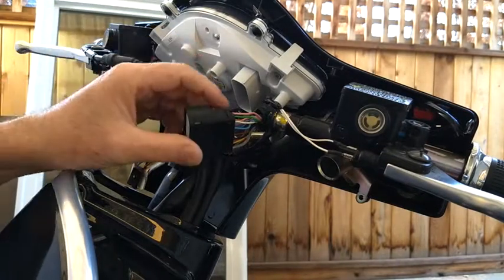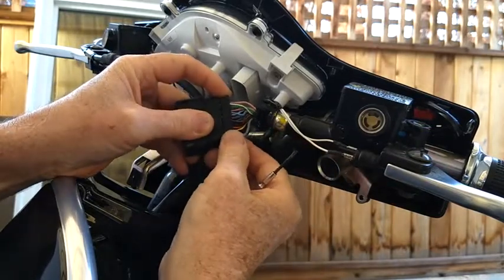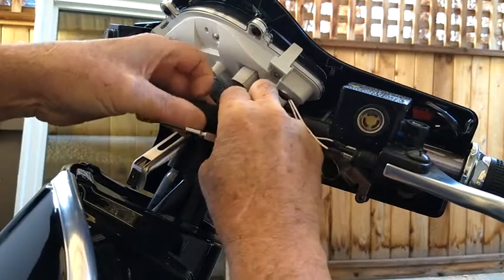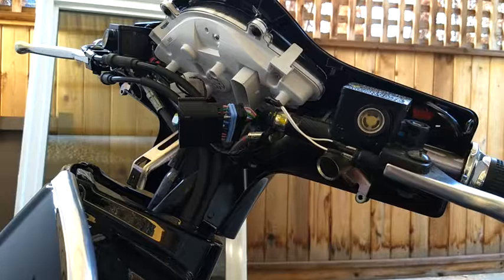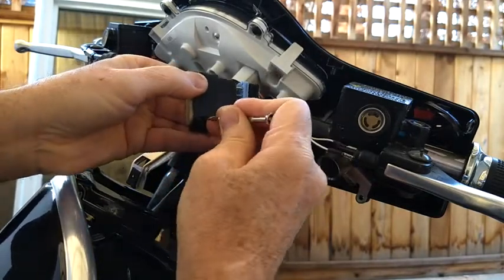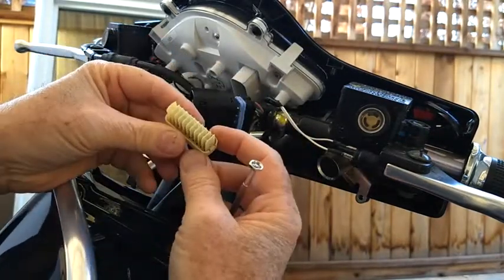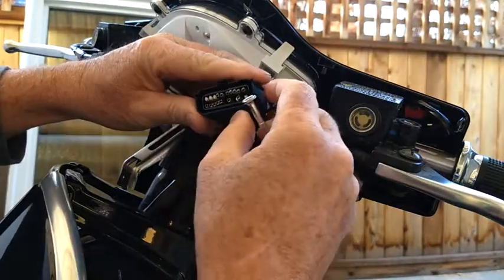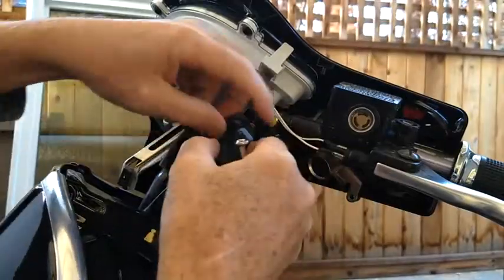Molex MX150 Connector Pin Removal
This is one way to remove a pin if you don't have the tool or time to wait for the tool to arrive via international mail.

Remove the negative battery connection before doing this.  The pins can short out doing damage if the battery is connected.